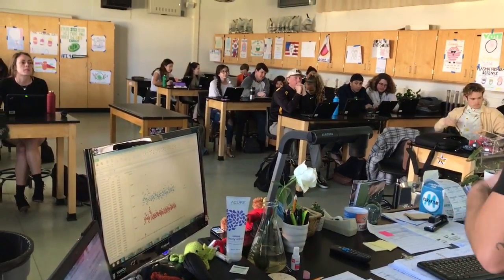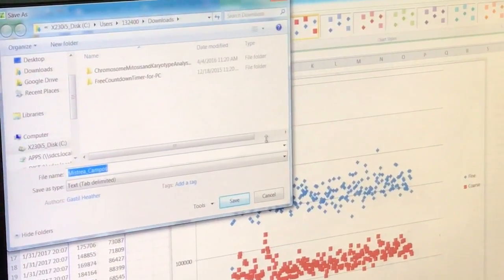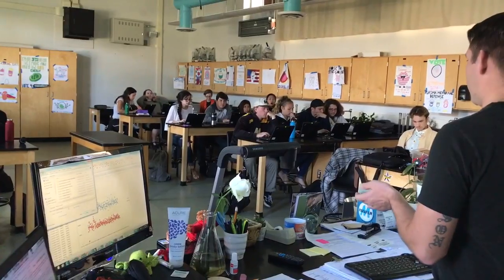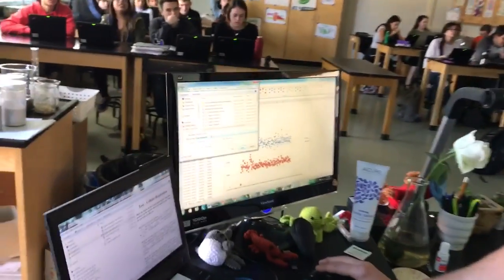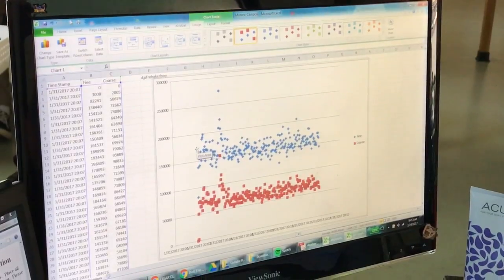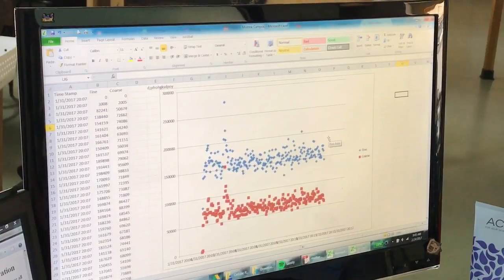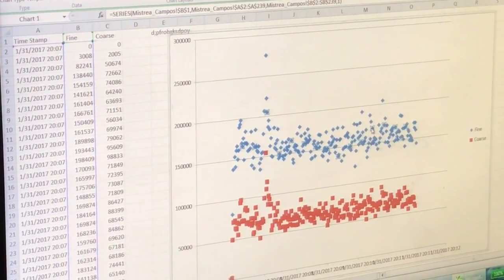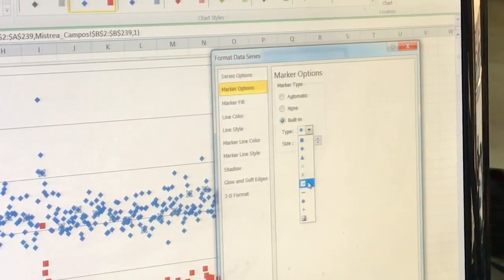CAICE video 5